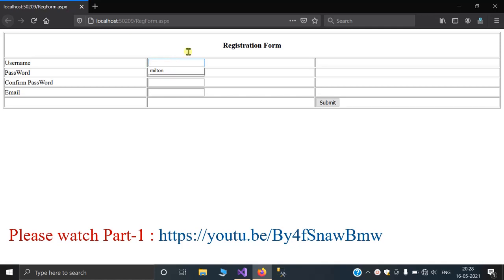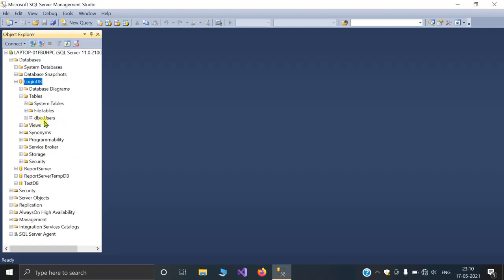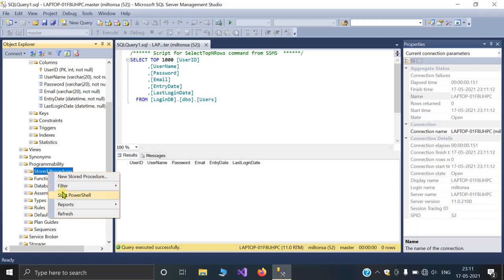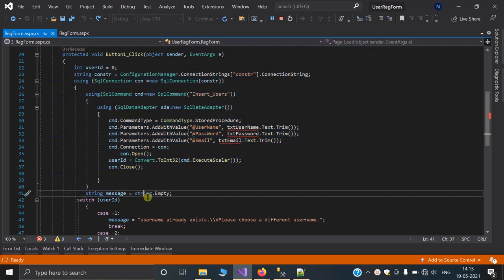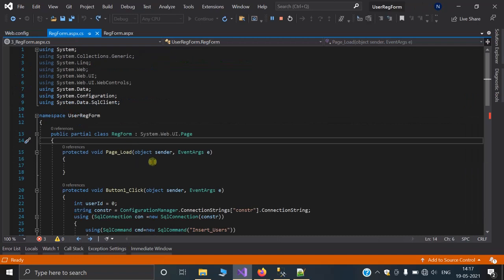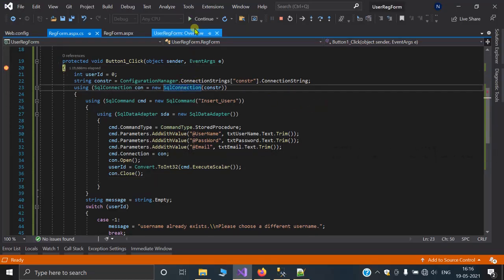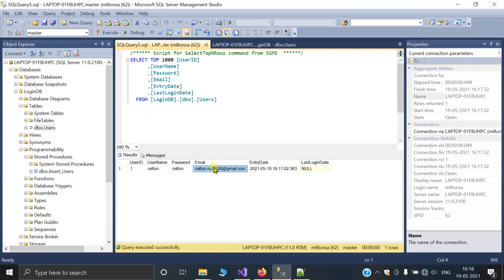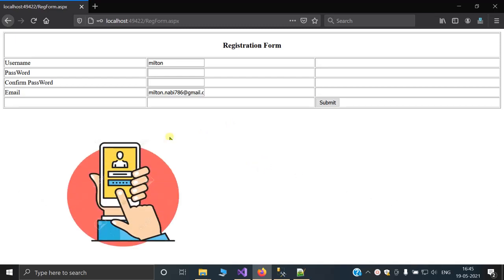How to build a Users Registration Form(Part-2)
How to build a simple users Registration Form in ASP.Net using C# | Fill Up Registration Form using C# and VB.net | How to save Users Register Data in the Database Table | Visual Studio 2019 | SQL Server 2012